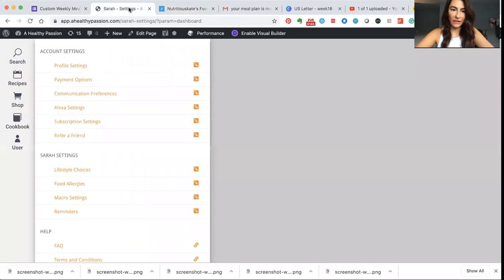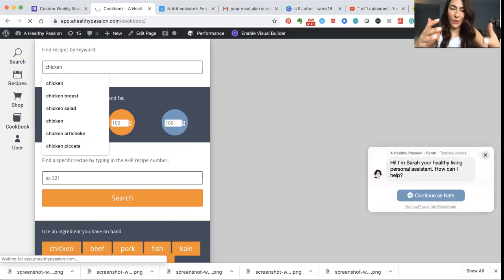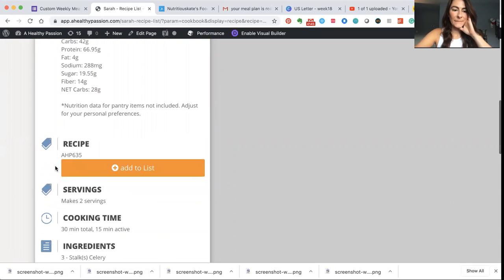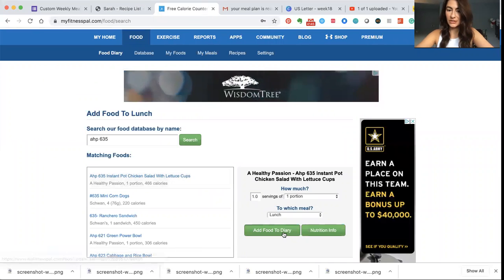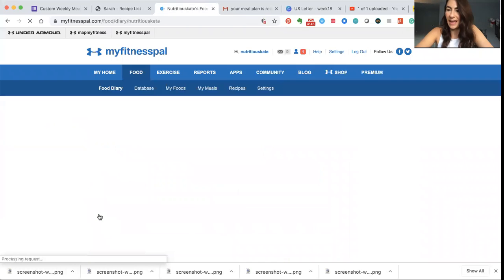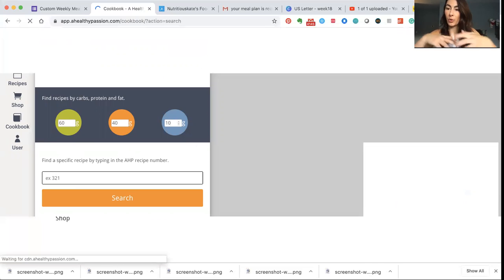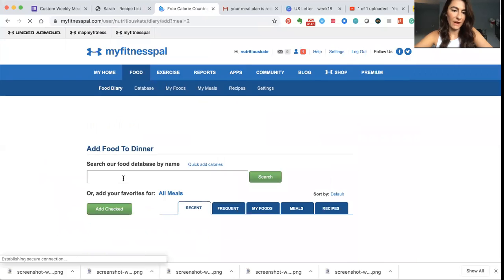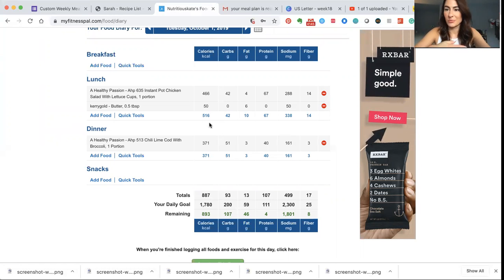How to Track Recipes With My Fitness Pal